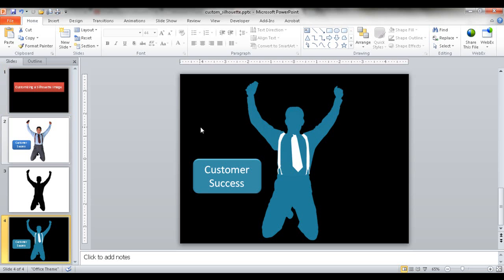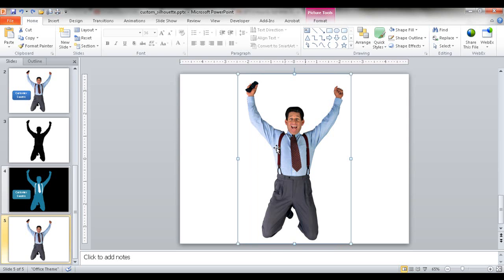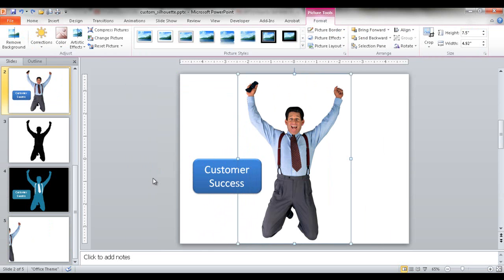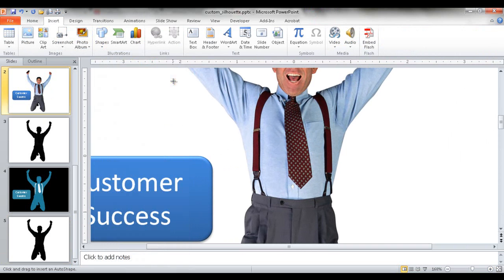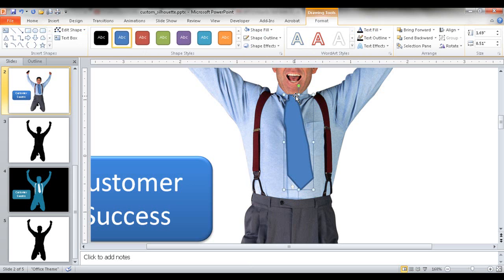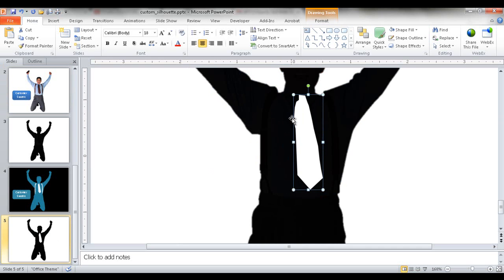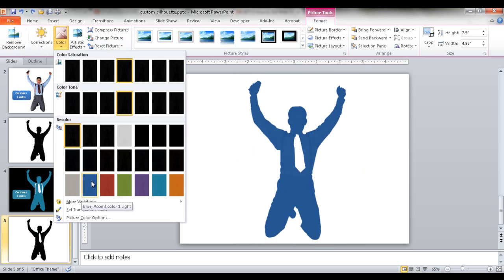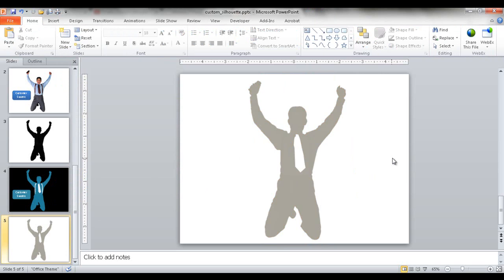Customize a Silhouette Image from a Picture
How to customize a silhouette image with different colors (aside from black) and add an accent object into the silhouette.

Feel free to provide a comment or share it with a friend!